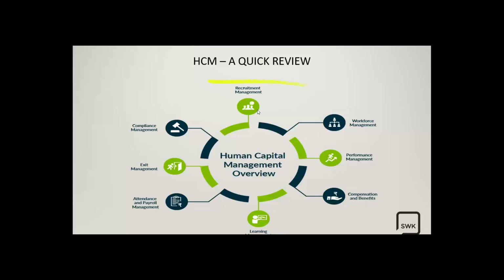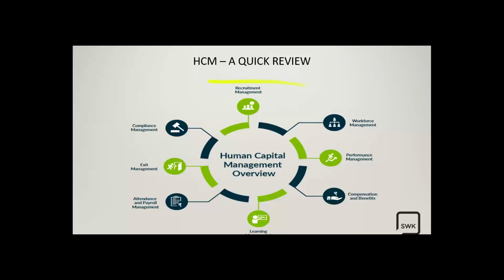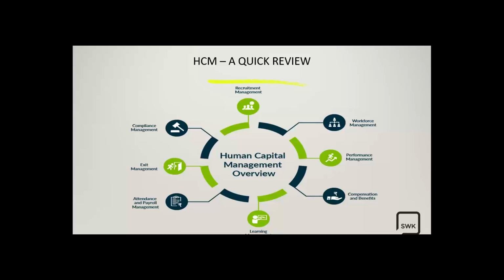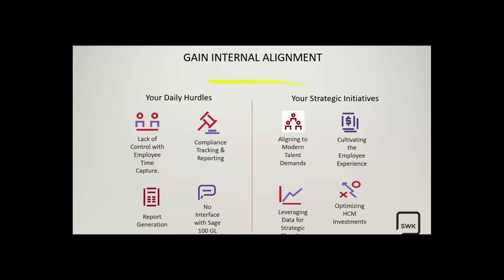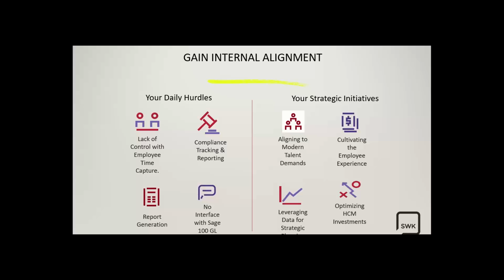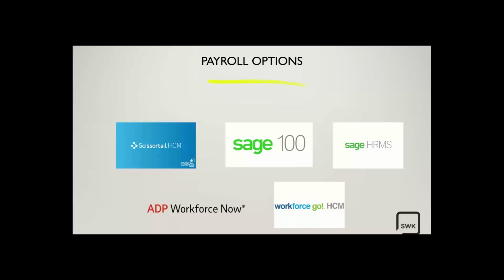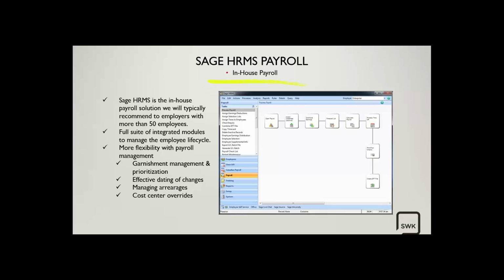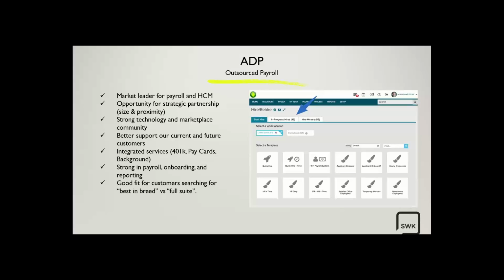HCM 101: What is it, Who Needs it & Why it’s Important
Human Capital Management (HCM) represents a vast network of HR practices that continue to evolve due to major shifts in regulations, workforce, and economic environment.

In this recorded webinar, we breakdown what HCM is, how to determine if your business needs it, and outline how it can help you overcome top challenges HR teams are facing today. We address how HCM has evolved in the last decade, the key impacts of non-compliance, and the implications of employee engagement and satisfaction in today’s environment.

You’ll come away with a clear understanding of what HCM is and what it can, or can’t, do for your business.